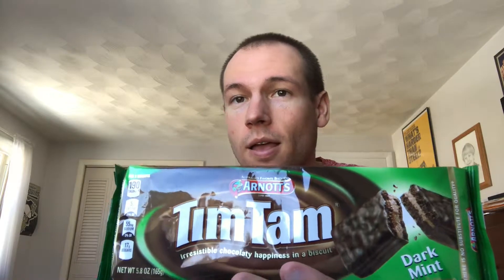Tim Tam Slam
I studied abroad to Sydney, Australia in 2013 and learned how to do the Tim Tam Slam. Tim Tams are a bakery type of biscuit and have various flavors. You need the biscuit, a cup of your favorite hot beverage and your mouth to complete the slam!